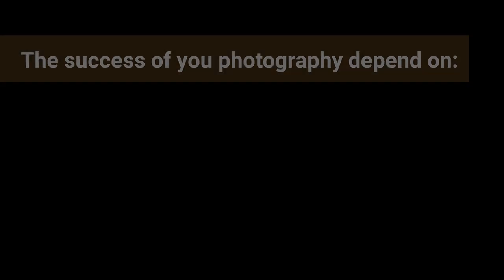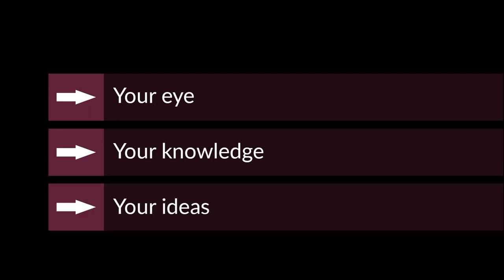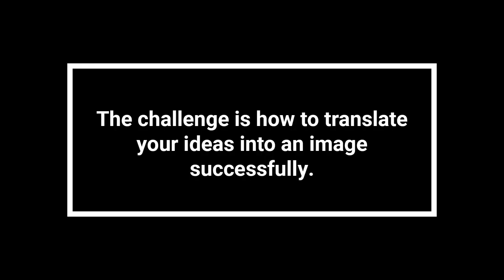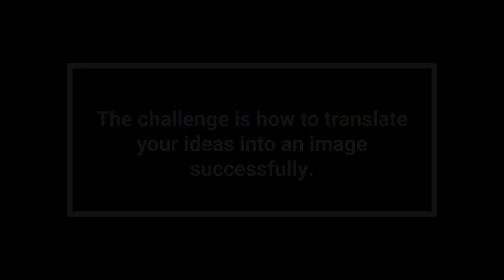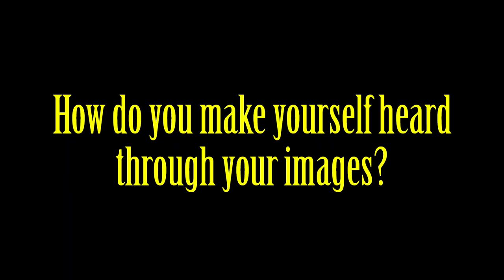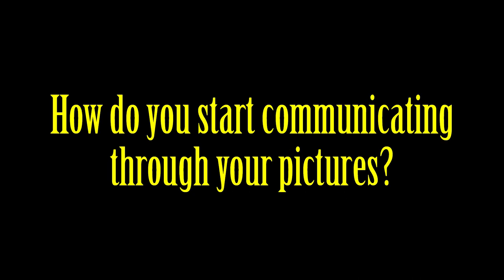How to Speak in Visual Language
This video is about how to speak in visual language through photography. Visual language is the way that artists communicate their ideas through the use of elements like light, lines, and colour. To effectively communicate through your images, it is essential to understand these elements and how they can be used to convey your message. In this video, I will discuss the importance of developing a rich vocabulary in the visual language and how to use light, lines, and colour to effectively express your ideas. I will also talk about the importance of composition and how to simplify your subjects to effectively translate them into your images.

If you want to learn more about visual language and how to use it in your photography, be sure to check out my online courses: